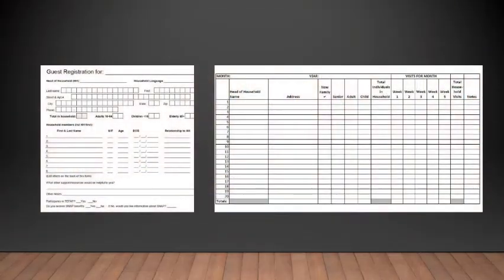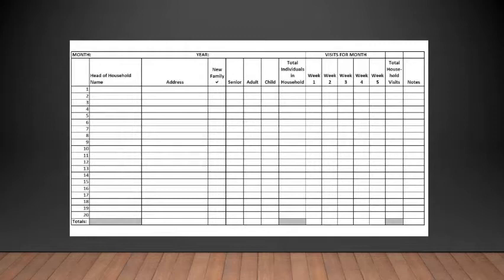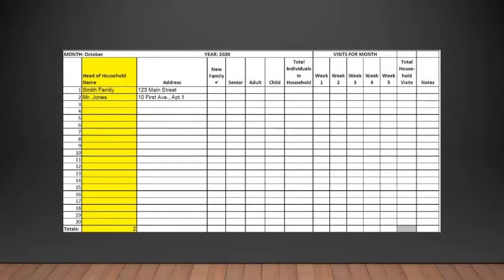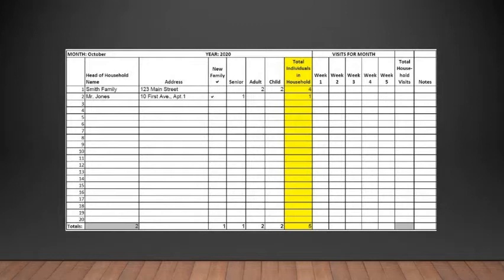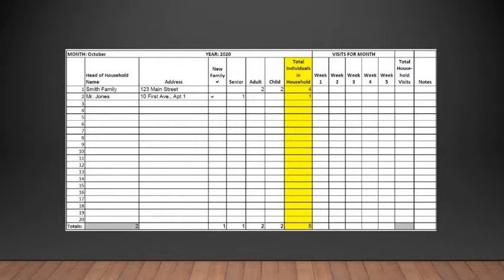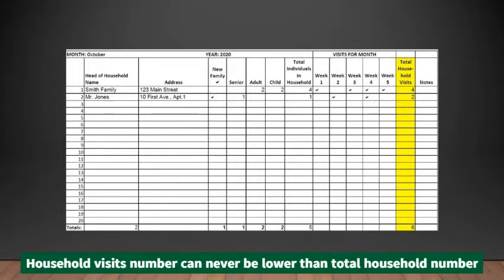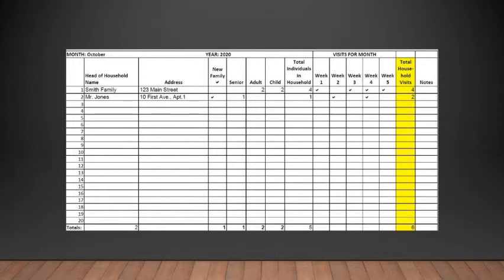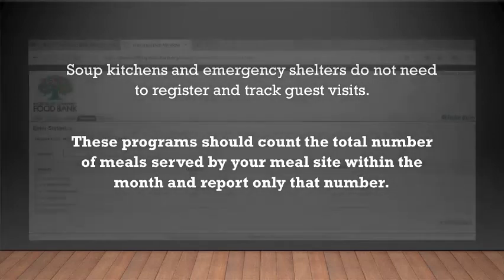Agency Statistics Tutorial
Join the Community Impact team for a virtual tutorial on statistics for member agencies.